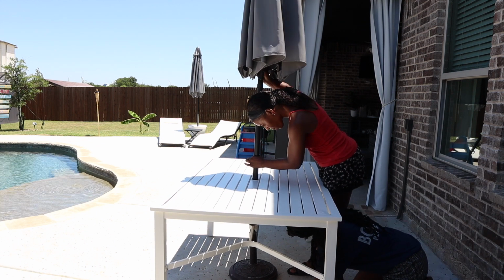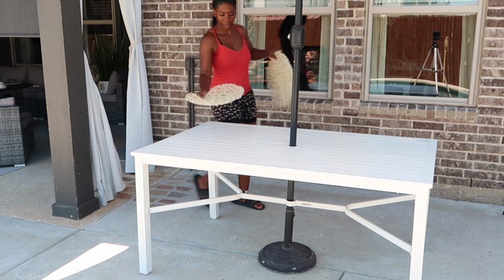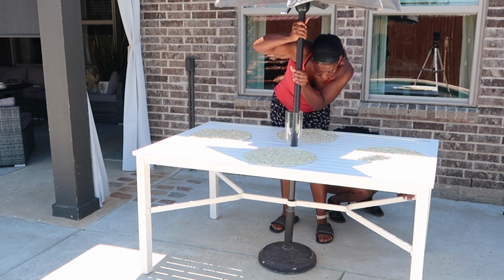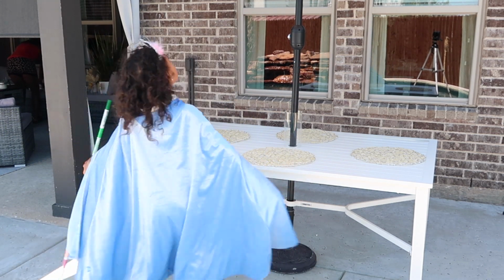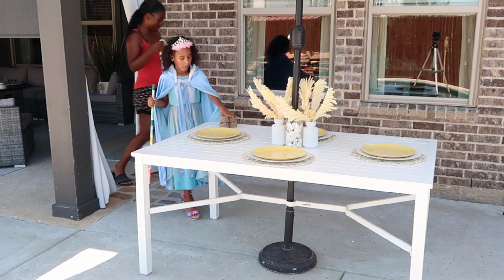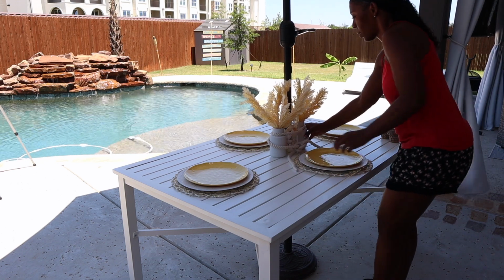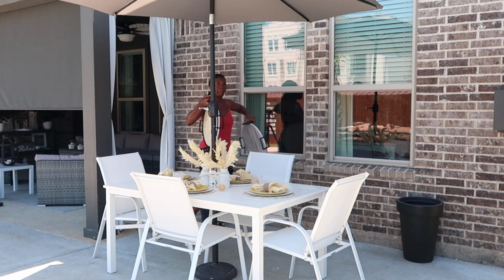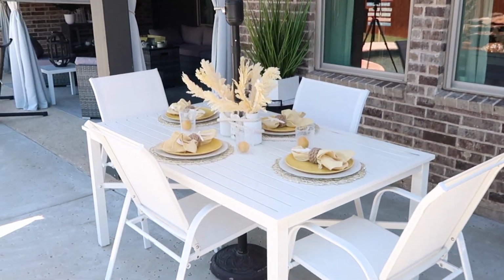DECORATE WITH ME | BACKYARD DINNER PARTY DECOR | INTERIOR DESIGN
NEW DECORATE WITH ME Outdoor summer table  how to decorate with me is a complete hit for many who are looking to amp up their party space for friends and family outdoors. The design ideas will not hold back with the color so enjoy my table scape this year!

Amazon Storefront:

-Recorded with Canon M50:

CANON G7X ll

-Lens used: Sigma 16mm

Stella Microphone:

Rode go mics:

Fitness instagram tablescapes 2022 summer decorate with me tablescape ideas summer lemon decor summer tablescape